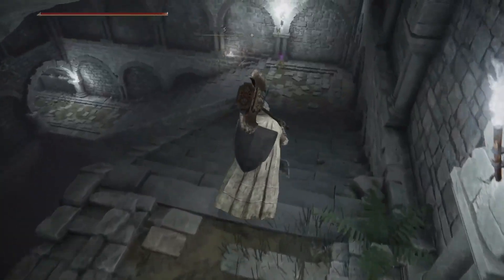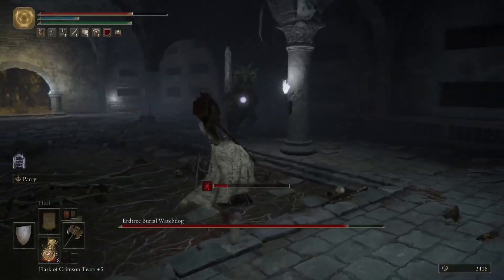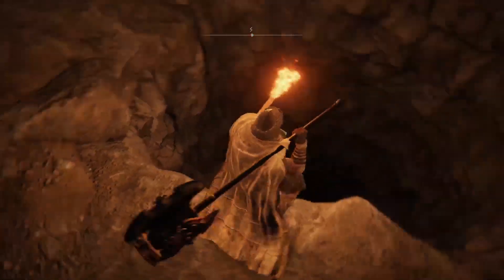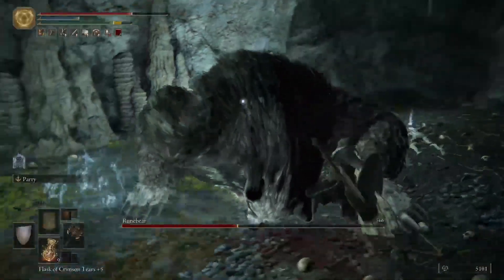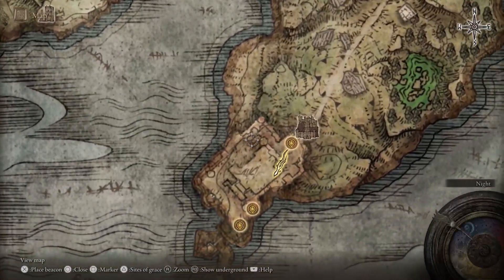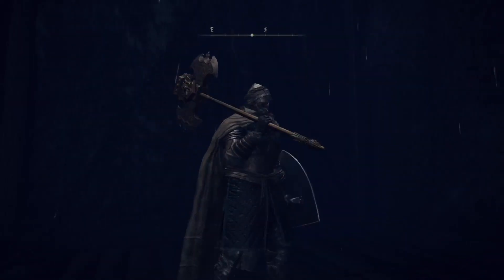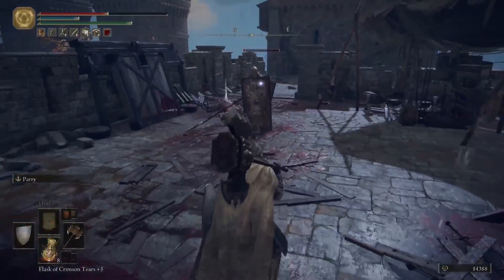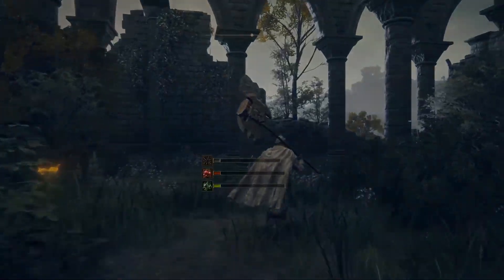Elden Ring Lets Play: Weeping Peninsula Part 8 - Boss Rush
Noob streamer uploading his journey through the lands between.